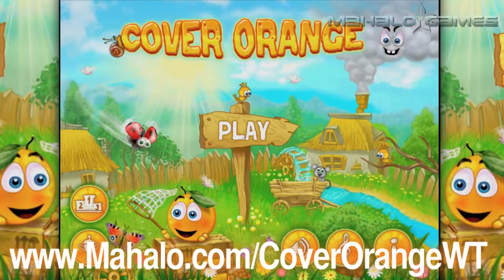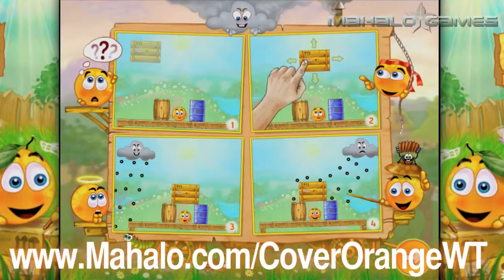Cover Orange Level 42